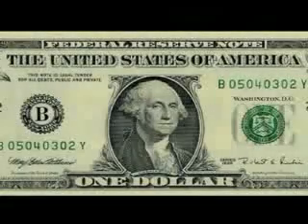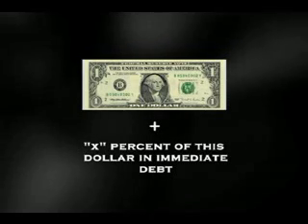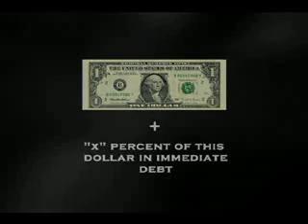The Federal Reserve - Part 1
The Federal Reserve is not part of out government. It is a private corporation owned by International bankers.